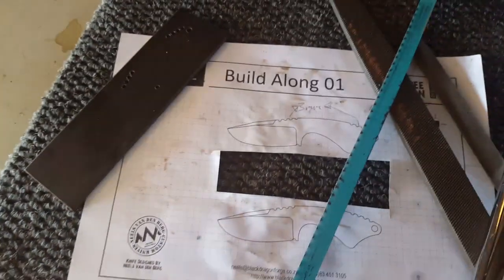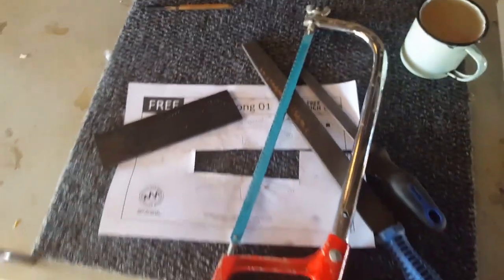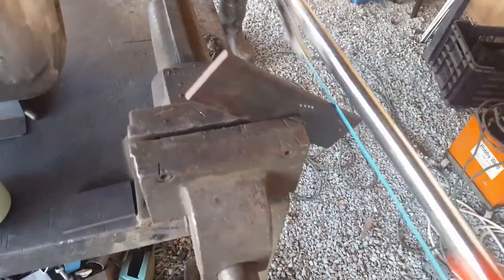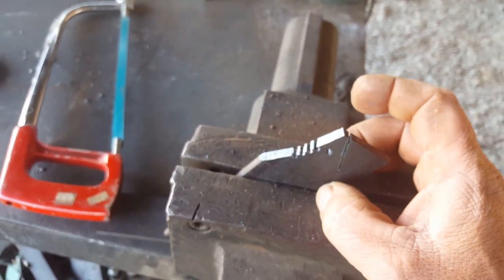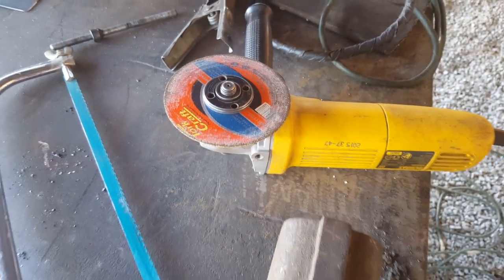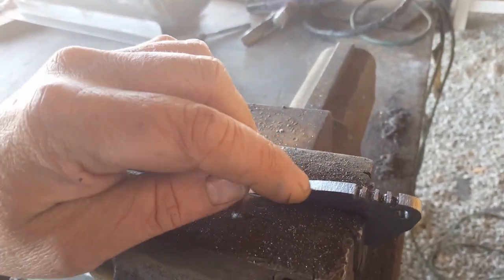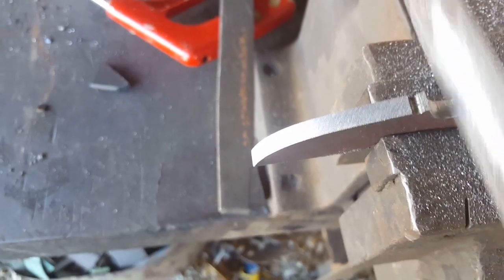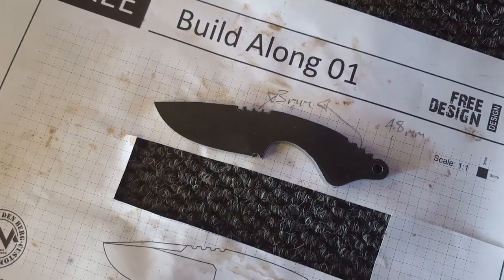Build along knife project 01 - video 4